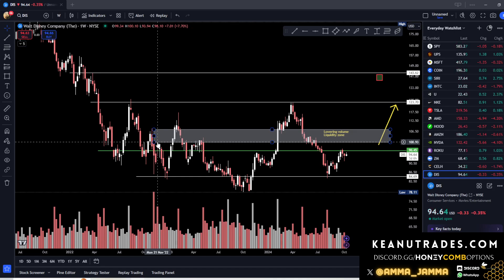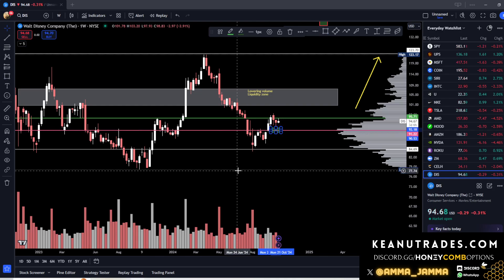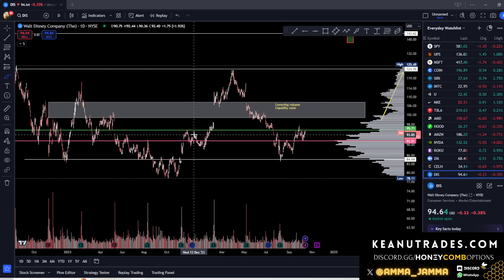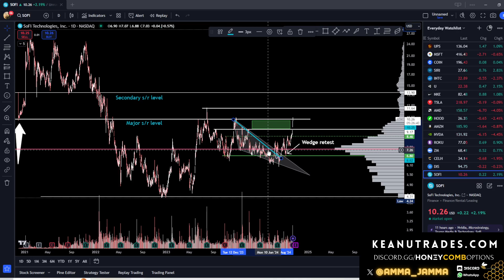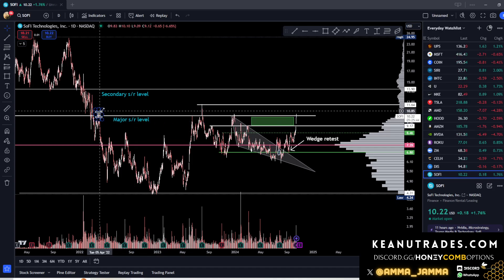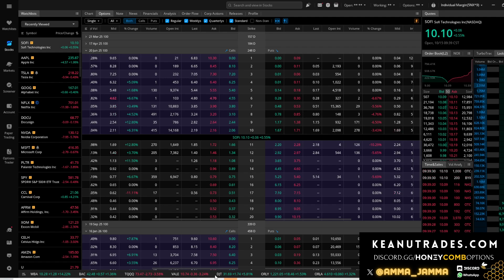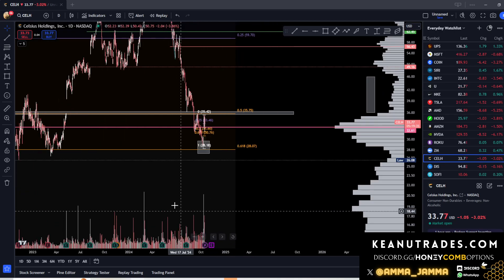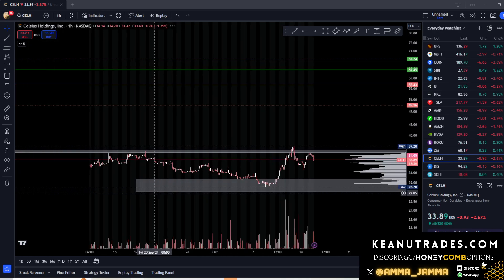$SOFI and TWO other swings ready to pay!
is $SOFI the next $PLTR?

join us live tuesday and thursday on X!!